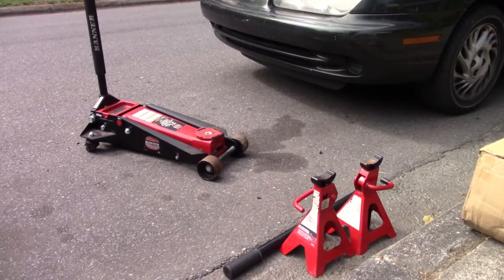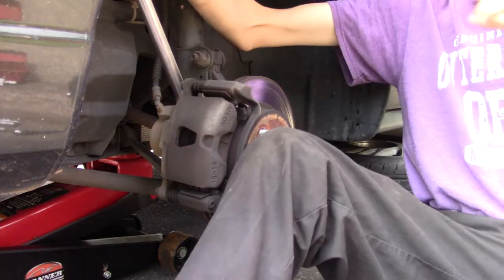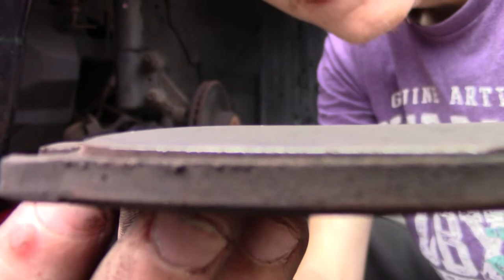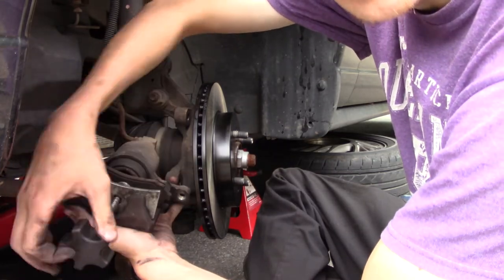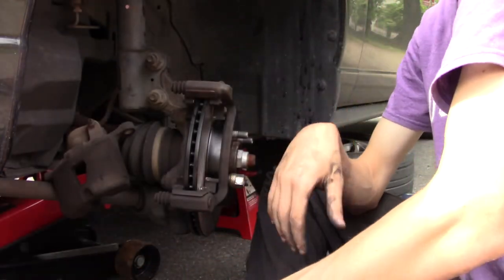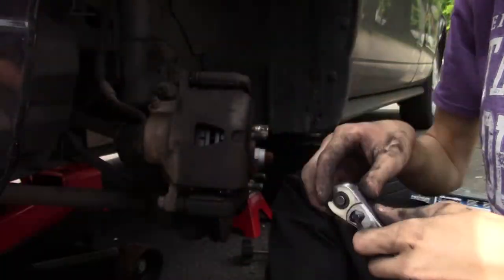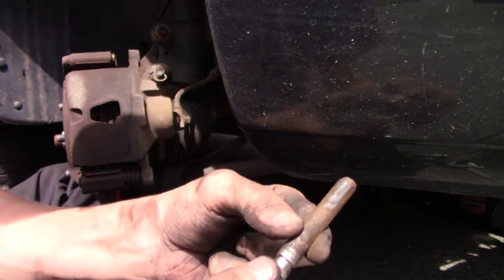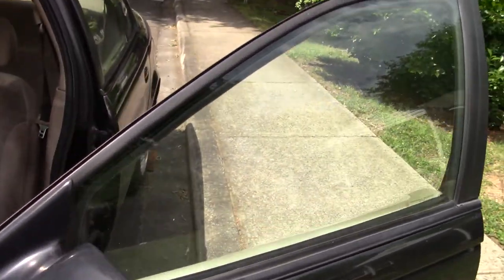Changing the Brakes | Saturn S-Series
This video we are going to change the brakes on the Saturn S-Series
If you have any questions let me know I am quick with a response.

Parts Used
Rockauto.com (The specific ones  i used are no longer in stock)